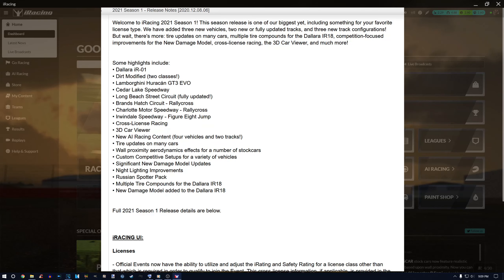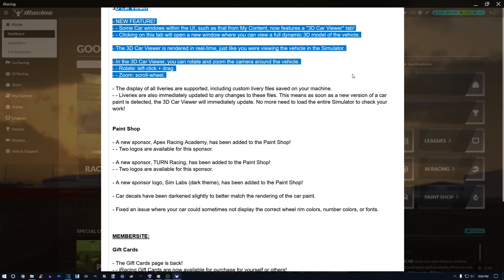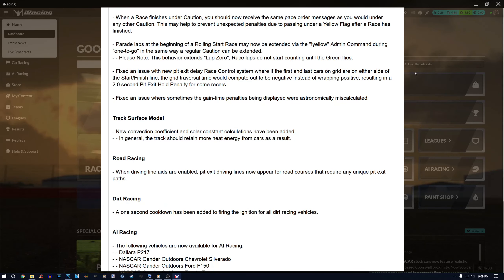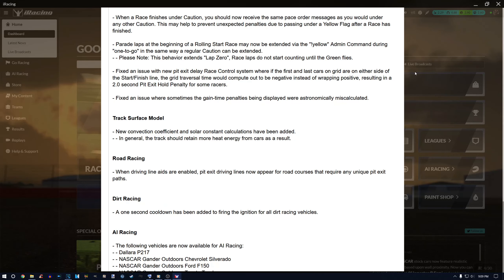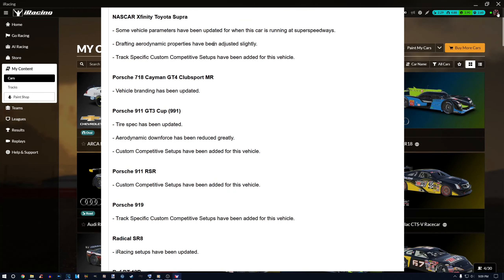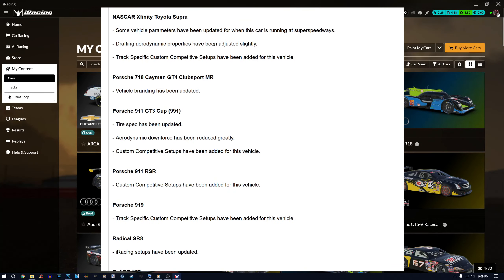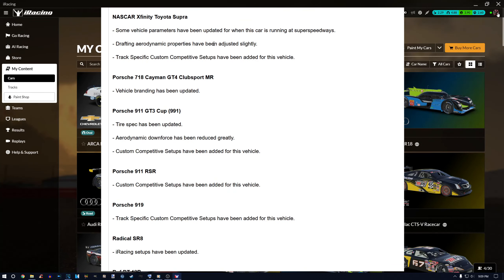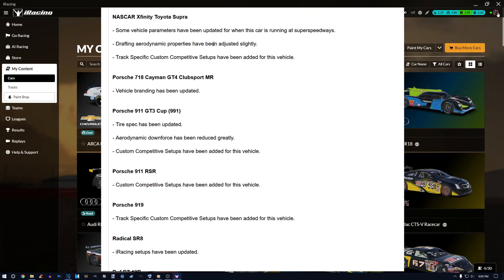iRacing - S1 2021 Update Mini Review I Guess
there are complaints but am mostly satisfied with this update.  I am only covering some oval stuff.